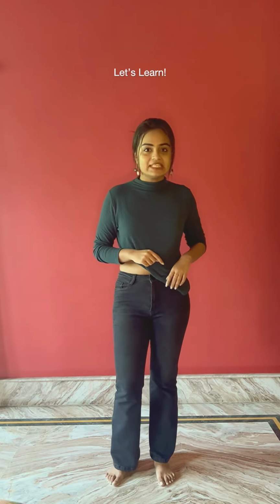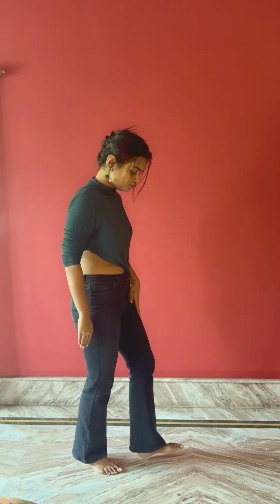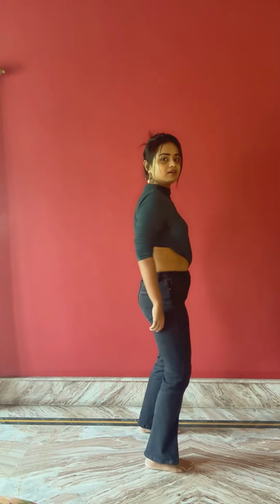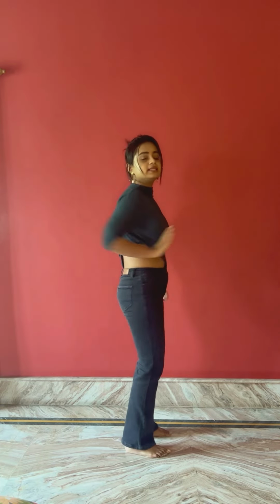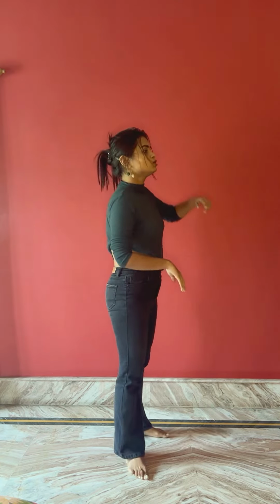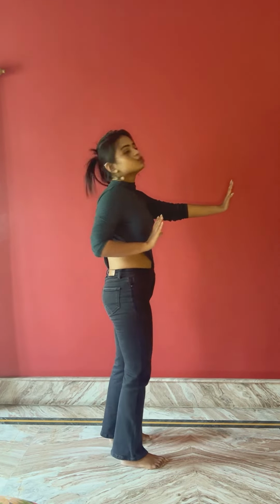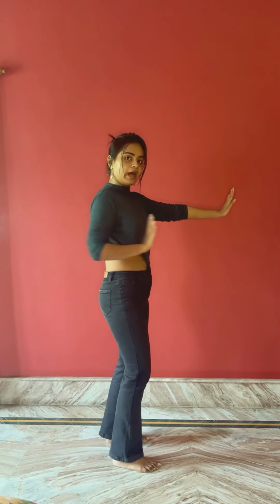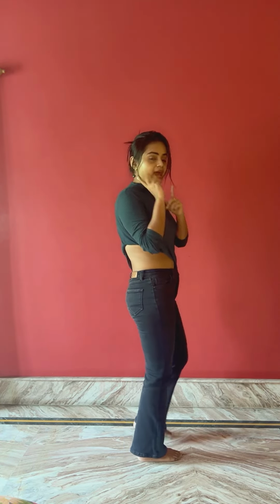Ek Pal Ka Jeena Hook Step Tutorial | Hrithik Roshan Dance Steps